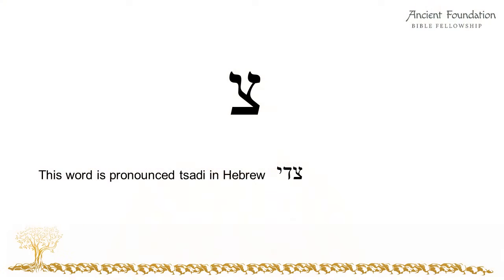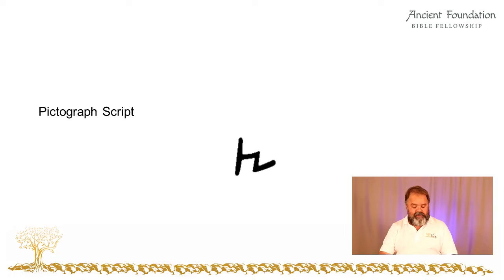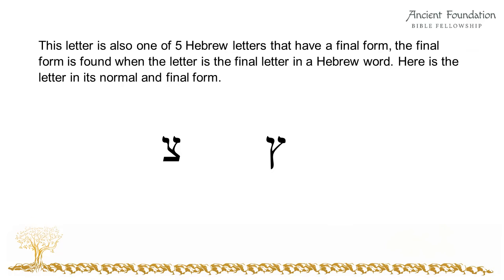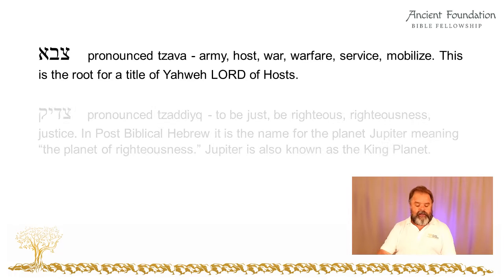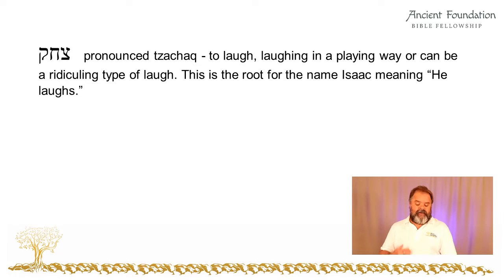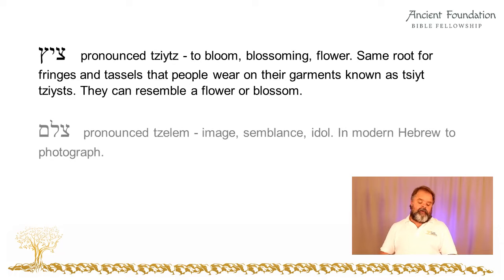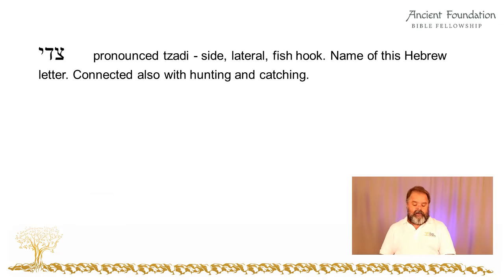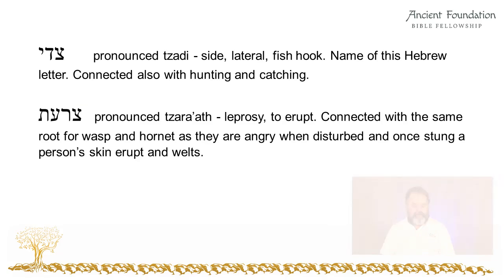Hebrew Alphabet | Ancient Paleo and Pictograph Explained | Tsadi (Part 19)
Biblical Hebrew is an amazing unique language. Many languages spoken in the world today are quite different. Each letter of the Biblical Hebrew Alphabet has a meaning.

In this series I will teach on each letter. At the end of this series, you will see how powerful the language is when the letters of Hebrew words are combined to produce powerful meanings of words in their original intended meaning.

Join me as I teach on the eighteenth letter of the Biblical Hebrew Alphabet which is the letter Tzadi.